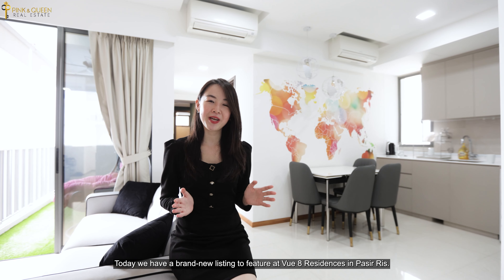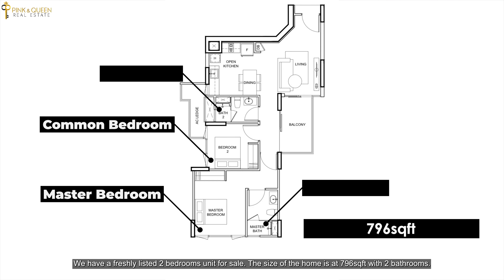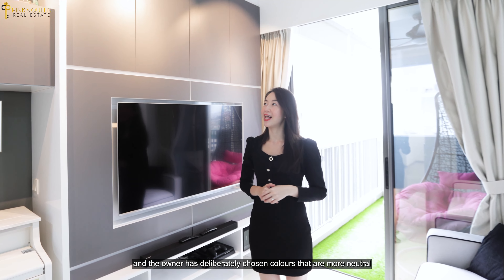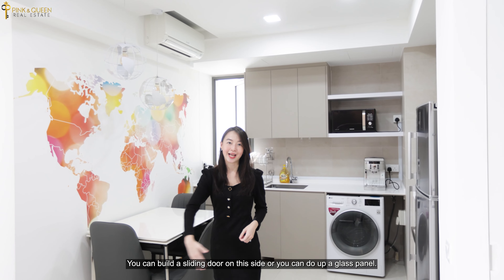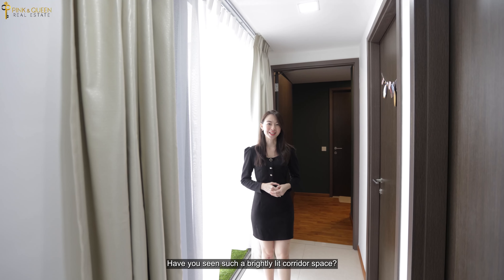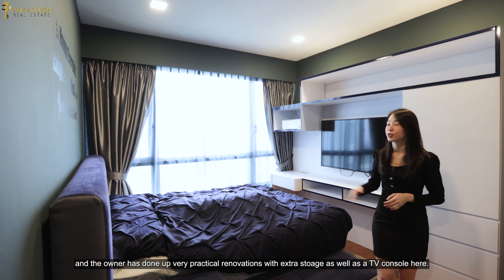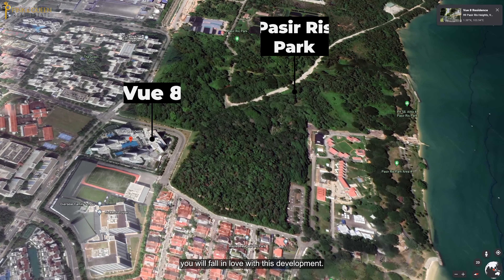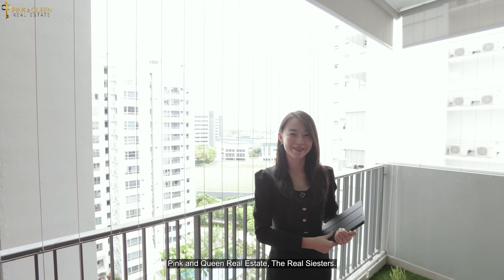Vue 8 Residences: 2 Bedrooms SOLD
Edit: This home is sold. Thanks for all your interest :)

✨New listing for SALE at Vue 8 Residences (Condominium)✨ If you are looking for lifestyle and potential capital appreciation, look no further! Vue 8 is located near Pasir Ris beach where you can enjoy that morning jog or spending weekends at the beach  with the family. Also, with the upcoming Elias MRT at the door step, you will be able to enjoy capital upside in the near future.

✅Asking $968,000 negotiable
✅ 2 bedrooms, 2 bath, 796sqft
✅ Owner occupied
✅ High floor
✅ Bright and breezy unit
✅ Renovated and well-maintained
✅ Move-in condition
✅ Unblocked view with privacy
✅ Pool view
✅ Blinds and invisible grills are installed in the balcony
✅ Open concept kitchen with the option to enclose with sliding doors
✅ Kitchen has a window for ventilation
✅ Good sized common rooms with full height wardrobes
✅ Master room is big enough to accommodate a King sized bed
✅ Master bathroom is not visible from the bed side
✅ Functional layout
✅ Main door: North
✅ Future Elias MRT is at the door step
✅ Lifestyle living with Pasir Ris nearby